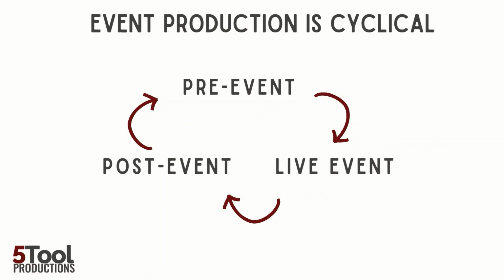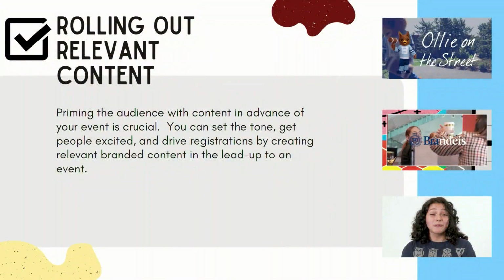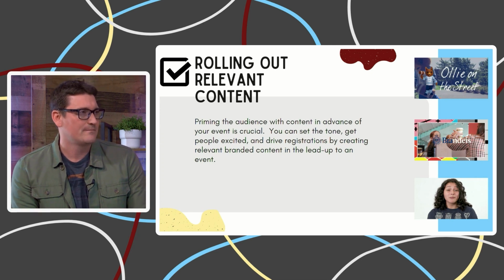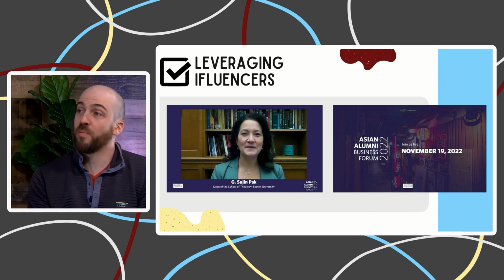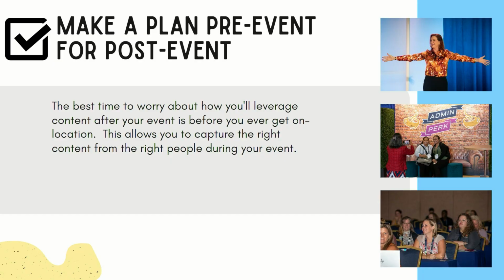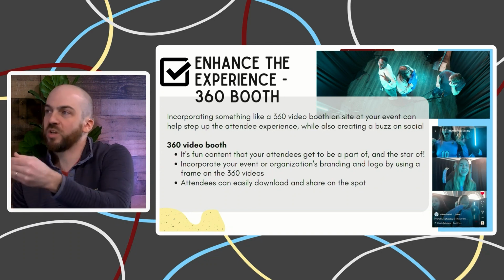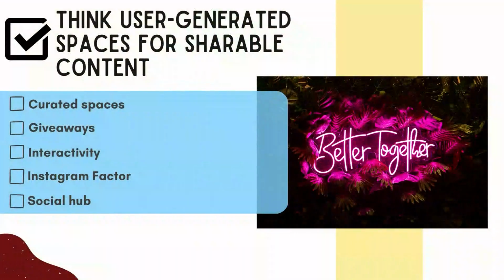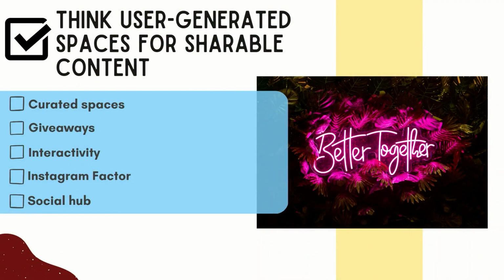Event Content Checklist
Ever wonder what you're supposed to be capturing at your event? There's a lot to think about from pre-event, to during the event, and post-event. But no fear! In this episode of the Create Smarter Podcast, Tyler & Phil walk through items that should be on your event content checklist.